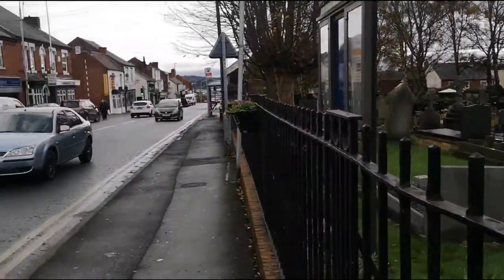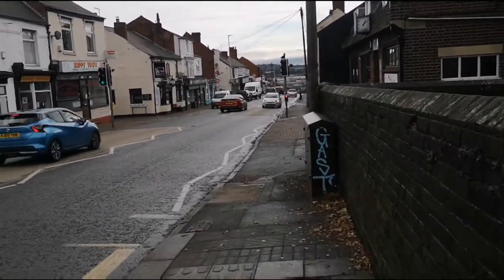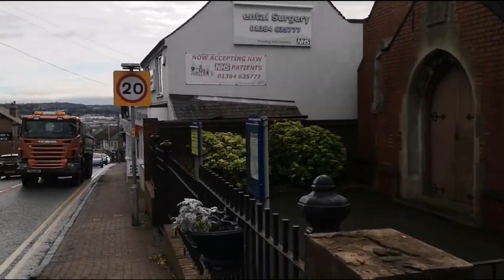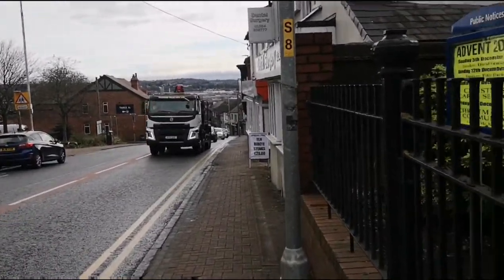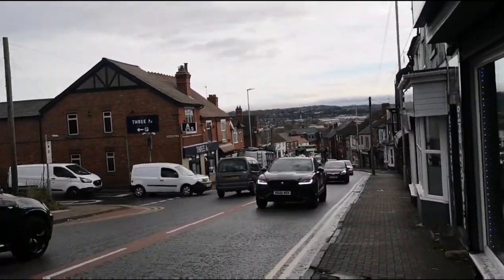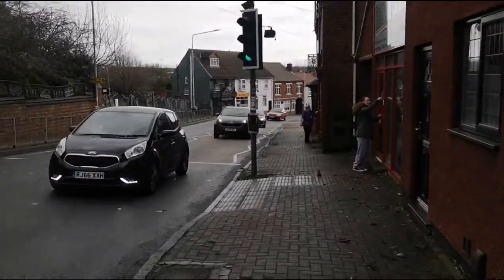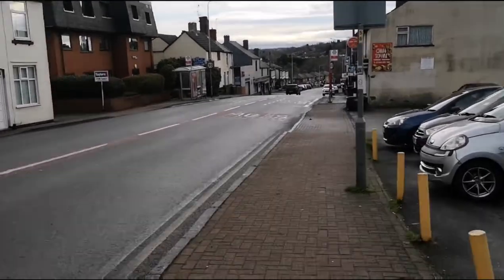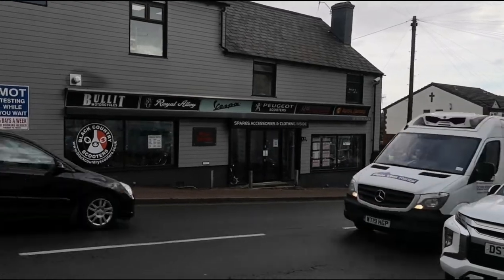Quarry Bank High Street Walkalong